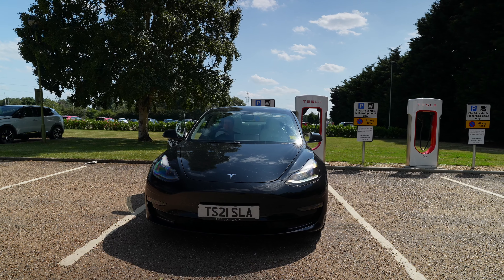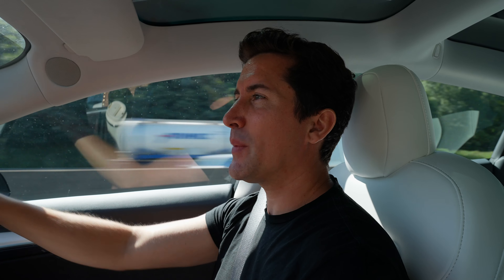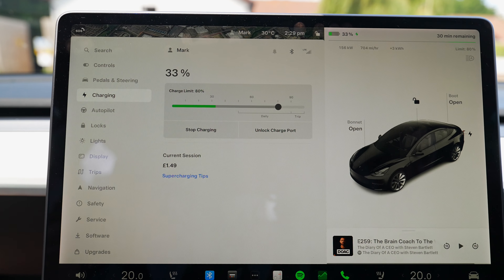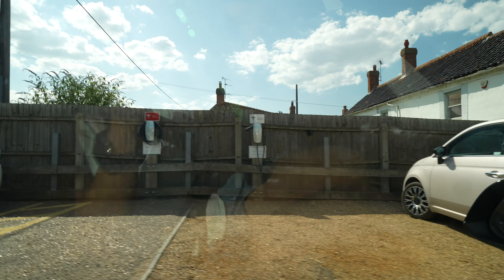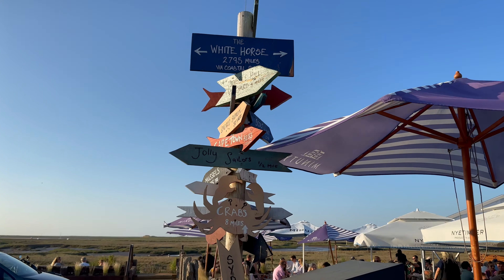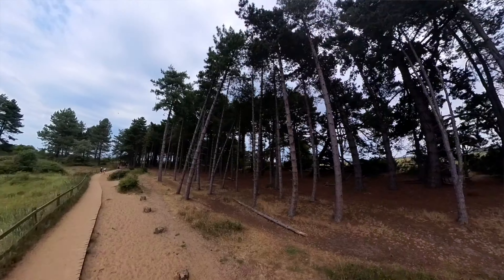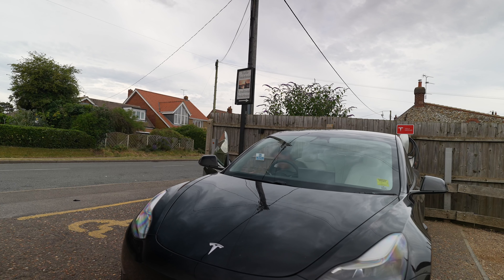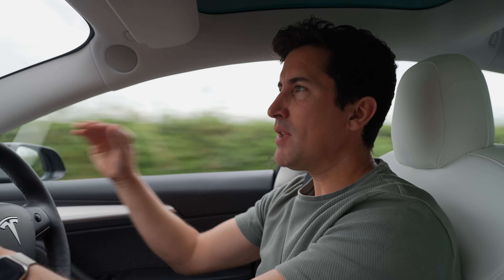Tesla Model 3 Road Trip to North Norfolk (Multi-Stop)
Tesla Model 3 Road Trip to North Norfolk
In this road trip we're heading from Manchester to Brancaster in North Norfolk to stay at the White Horse, then onto Holkham Hall and Norwich for the Norwich Food festival.

How will the Tesla Model 3 handle this summer journey, are the chargers becoming too full?

► Tesla Car Matts - Best I’ve used:

► Other Great Links:
Use an Apple Watch? Check out:

► VIDEO STUFF